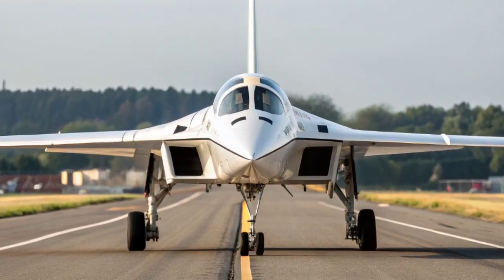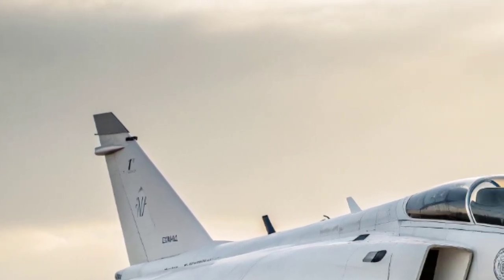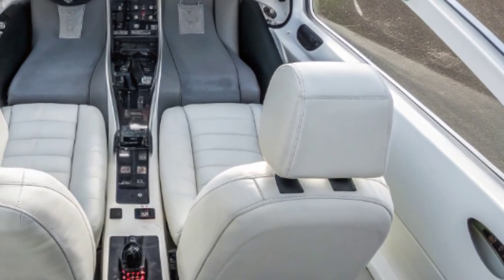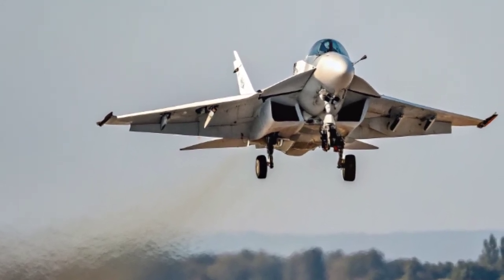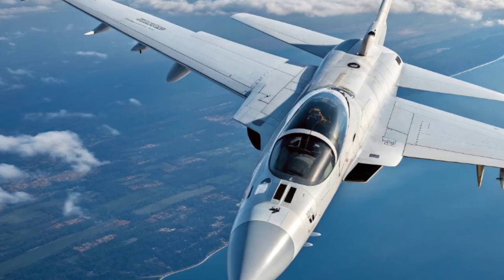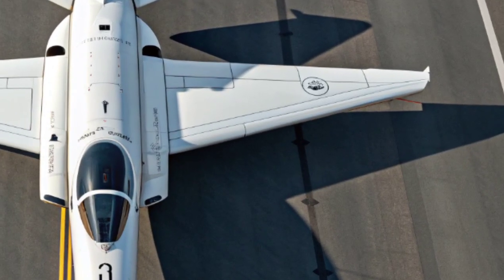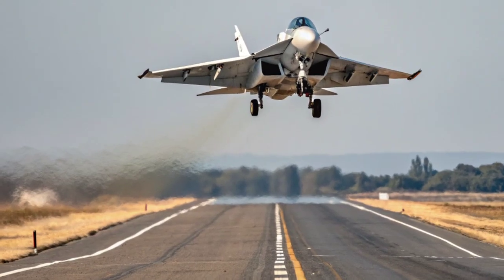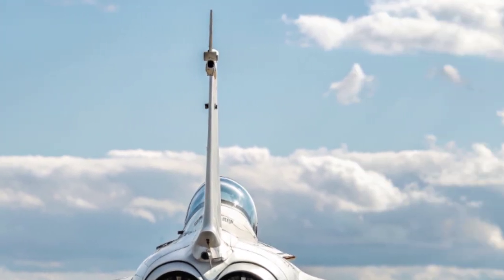Finally Unveiled: UK’s Secret Combat Air Flying Demonstrator | Future Tempest Fighter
The United Kingdom has finally revealed the Combat Air Flying Demonstrator — a groundbreaking test aircraft shaping the future of air combat. Built by BAE Systems, Rolls-Royce, Leonardo, and MBDA, this jet paves the way for the Tempest sixth-generation fighter under the Global Combat Air Programme (GCAP).

In this video, Military Matches HQ explores its stealth, engines, avionics, and unmanned teaming — the cutting-edge tech that will define the battlefields of tomorrow.